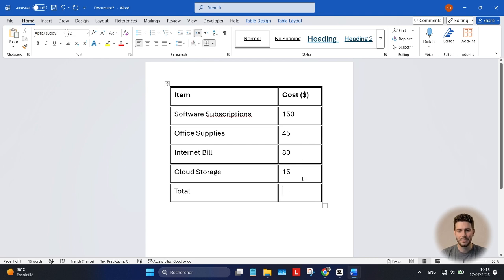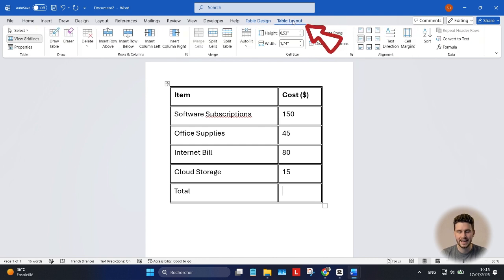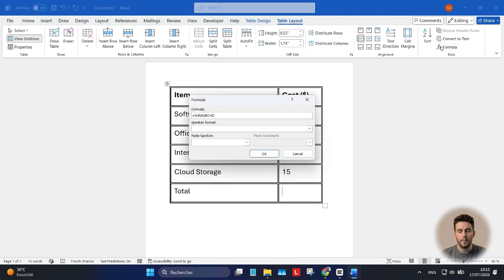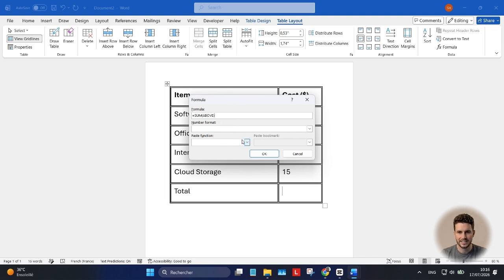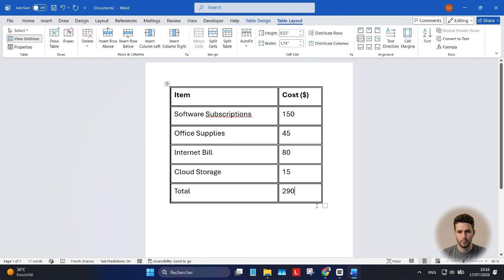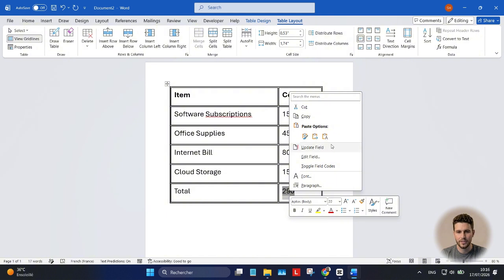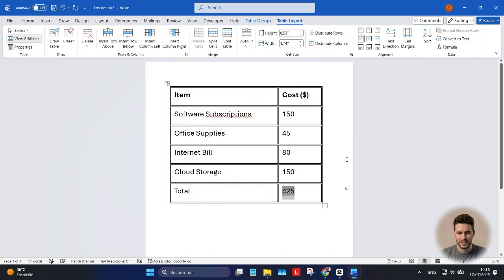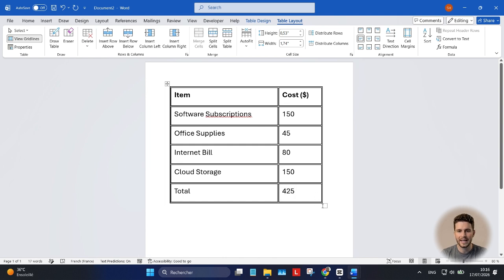How to Sum a Column in Microsoft Word (Easy Table Formula)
Stop copying your Word tables into Excel just to add up a column of numbers.

In this video, I'll show you how to insert a formula to sum a column in Microsoft Word — step by step.
Perfect if you're struggling to calculate totals directly inside your text documents.
By the end, you'll have a fully working table that calculates your totals automatically.

In this video:
→ How to find the hidden Table Tools and Layout tab
→ Inserting the =SUM(ABOVE) formula to calculate column totals
→ The quick keyboard shortcut (F9) to refresh your sum if you change a number